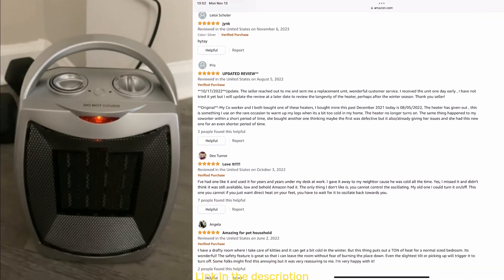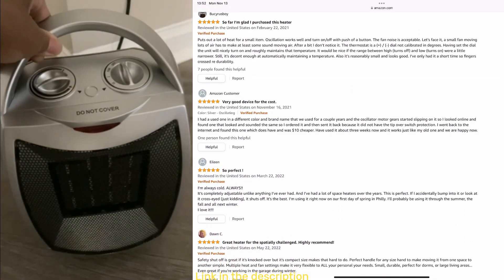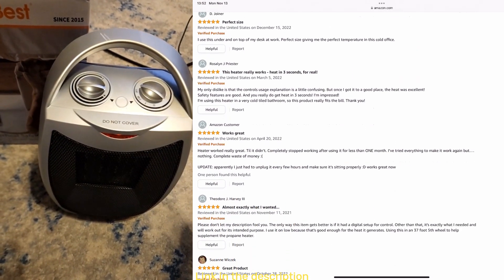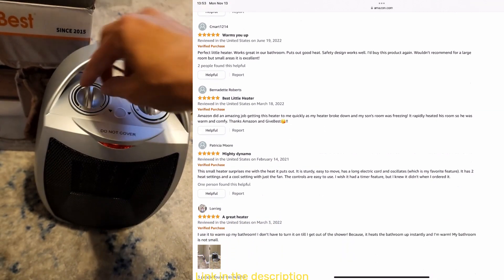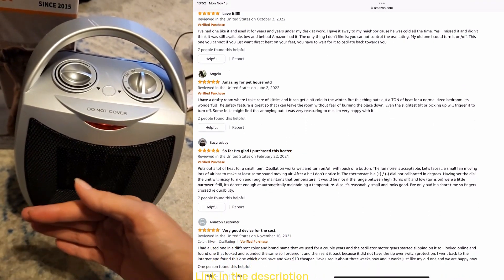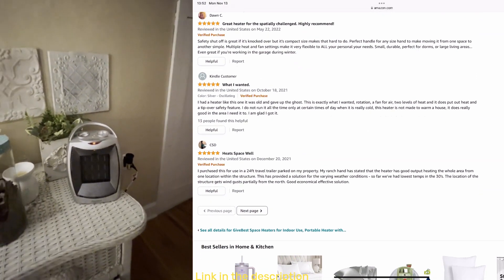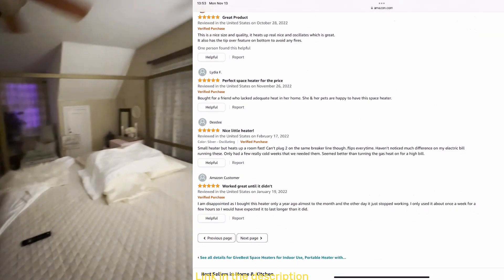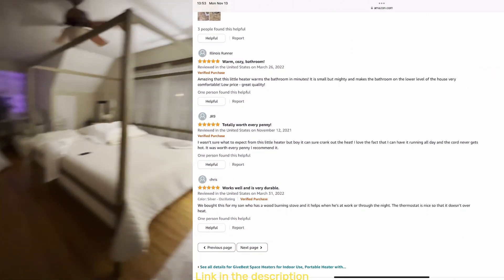Heater Fan Sounds For Fast And Deep Sleep: How to Use This Relaxing Noise to Sleep Better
Hi, in this video, I’m going to talk about heater fan sounds for fast and deep sleep, which is a relaxing noise that can help you fall asleep faster and sleep deeper. I’ll tell you what it is, how it works, what are the benefits and drawbacks of using it, and how you can find and use it. I’ll also show you some examples of heater fan sounds that you can listen to and enjoy. So, if you’re interested in improving your sleep quality and quantity, keep watching.

What are heater fan sounds for fast and deep sleep?

Heater fan sounds for fast and deep sleep are a type of white noise that are created by the sound of a heater fan running. White noise is a sound that has a constant frequency and amplitude, and that covers up or masks other sounds in the background. Heater fan sounds are a soothing and comforting white noise that have a low-pitched and steady sound, and that create a warm and cozy ambience.

How do heater fan sounds for fast and deep sleep work?

Heater fan sounds for fast and deep sleep work by helping you relax and sleep in two ways:

First, they block out or reduce the impact of other noises that may disturb or distract you, such as traffic, neighbors, snoring, or your own thoughts. By masking these noises, heater fan sounds create a quiet and consistent sound environment that makes it easier for you to fall asleep and stay asleep.
Second, they induce or enhance the production of brain waves that are associated with sleep, such as alpha, theta, and delta waves. By synchronizing with these brain waves, heater fan sounds help you enter and maintain a deeper and more restful sleep state.
What are the benefits and drawbacks of using heater fan sounds for fast and deep sleep?

Heater fan sounds for fast and deep sleep have many benefits and drawbacks that you should consider before using them. Here are some of them:

Benefits:

Heater fan sounds for fast and deep sleep can improve your sleep quality and quantity, by helping you fall asleep faster, sleep deeper, and wake up less often. This can lead to better health, mood, and performance.
Heater fan sounds for fast and deep sleep can also improve your relaxation and concentration, by helping you calm down, reduce stress, and focus better. This can lead to better well-being, creativity, and productivity.
Heater fan sounds for fast and deep sleep can also be enjoyable and pleasant to listen to, by creating a warm and cozy atmosphere that makes you feel comfortable and safe. This can lead to better happiness, satisfaction, and gratitude.

These are some examples of heater fan sounds for fast and deep sleep. I hope you liked them and found them helpful. If you have any questions or comments, please leave them below.